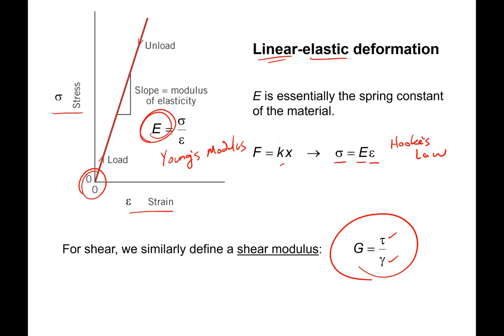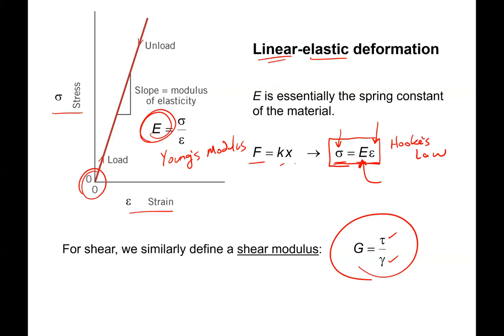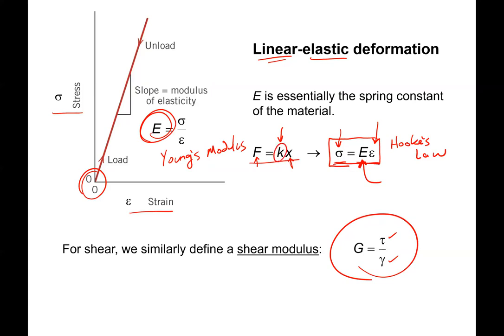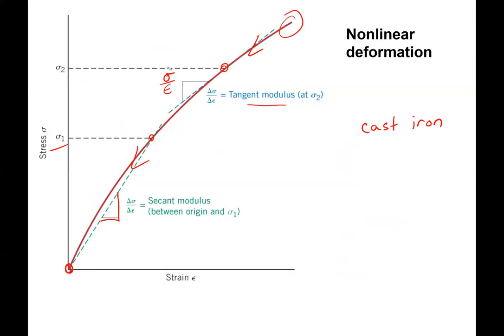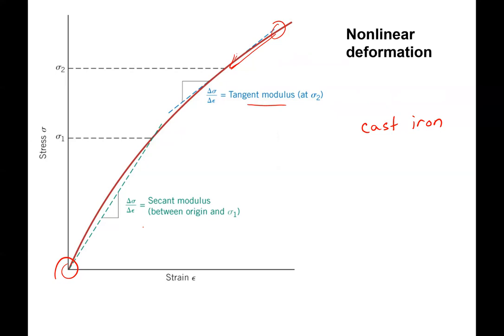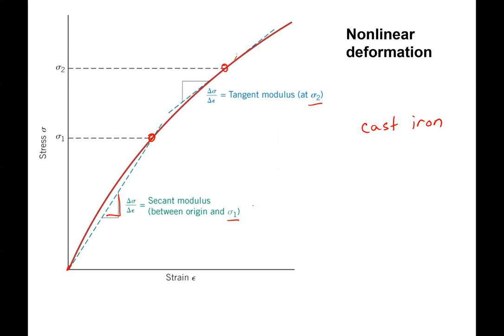Chapter 6 Mechanical Behavior part 2 elastic behavior